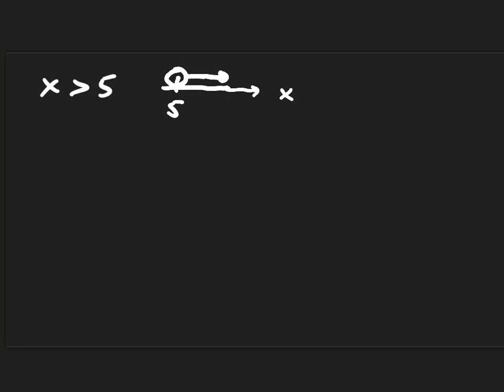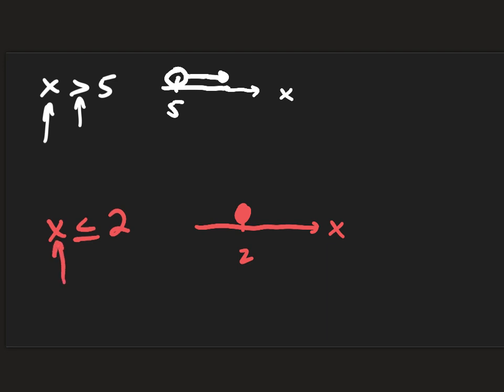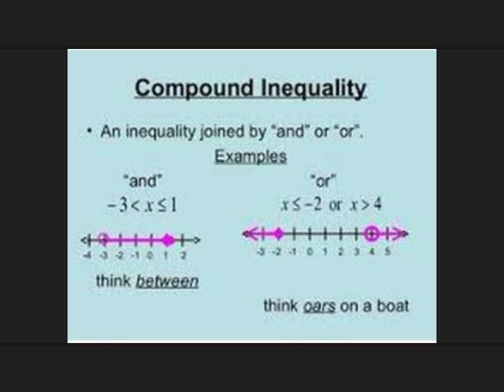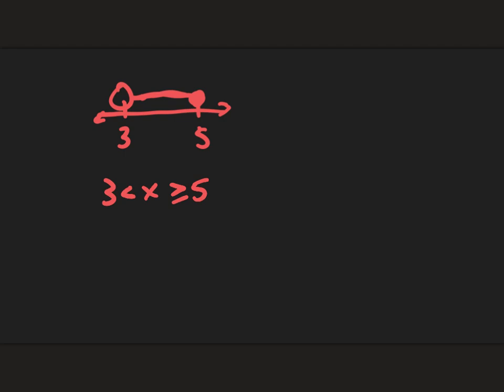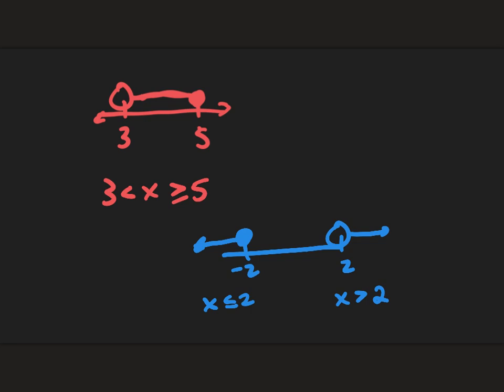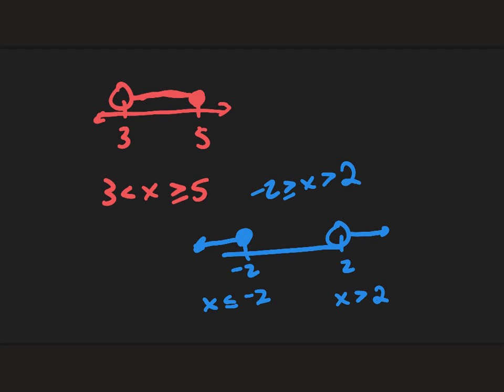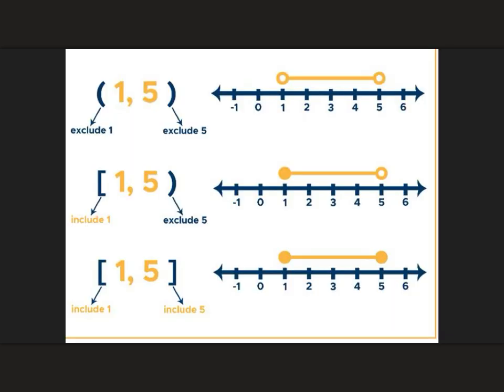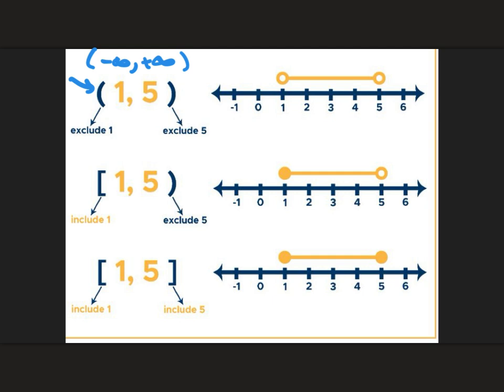6003 Order and Interval Notation